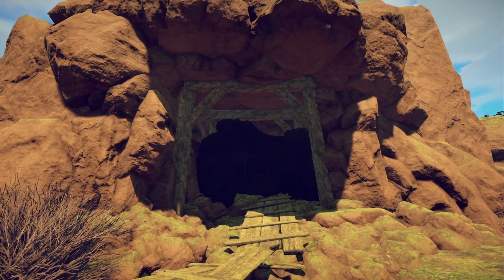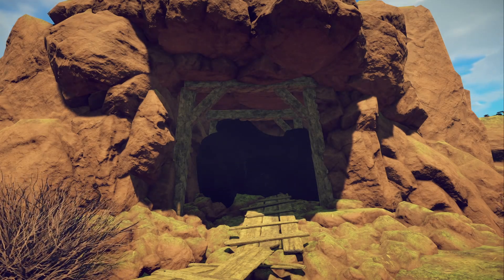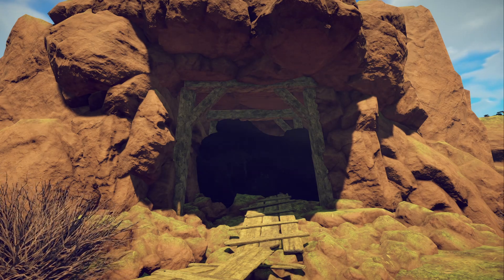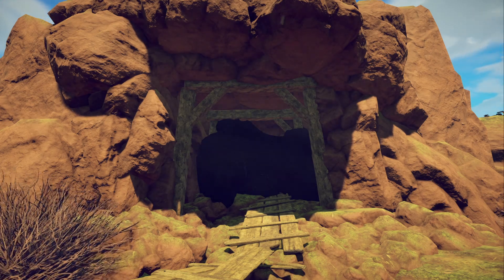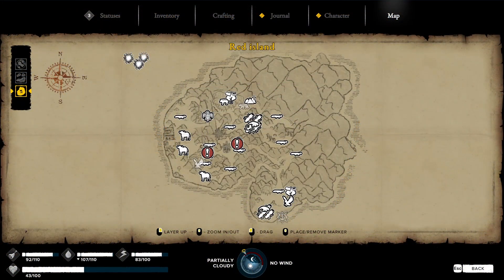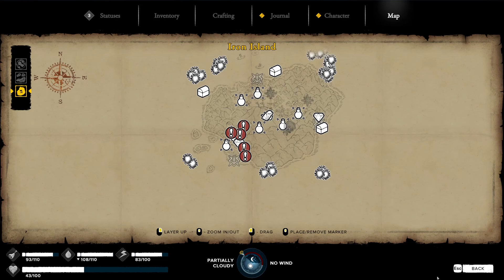Survival: Fountain of Youth - Coal